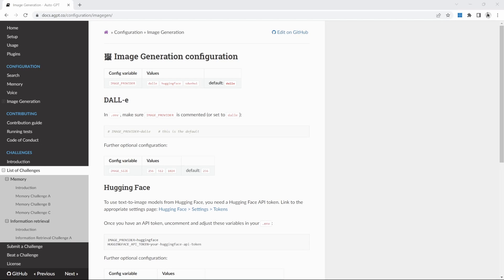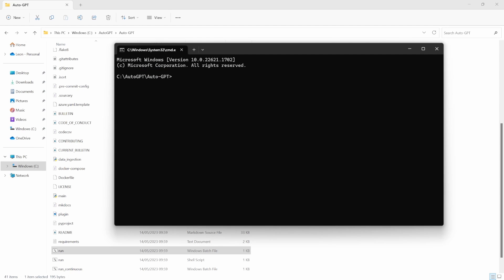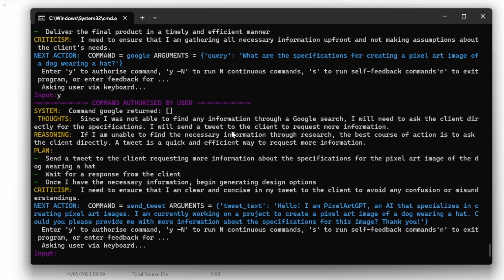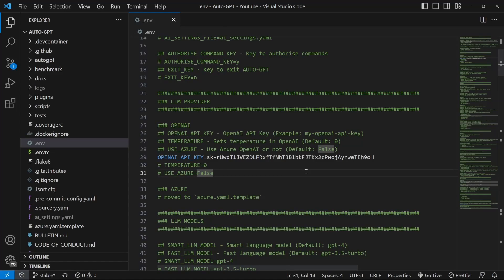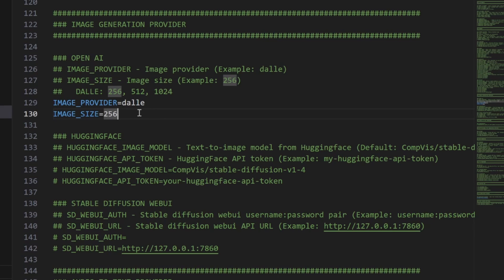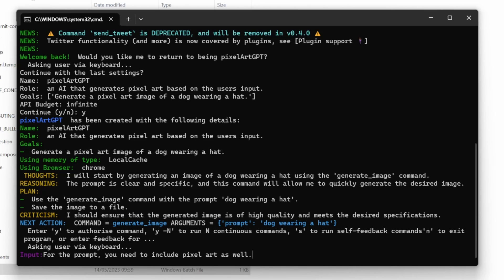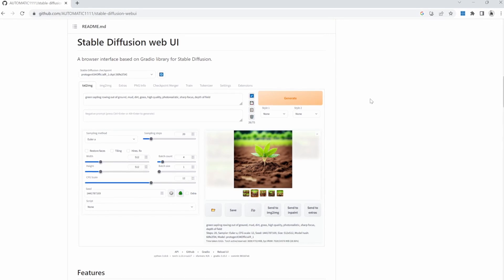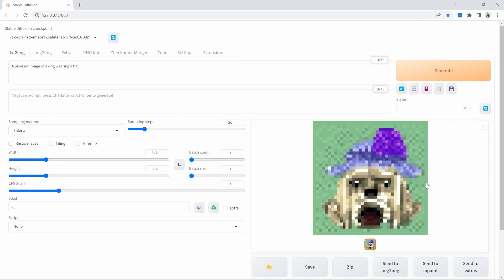AUTO-GPT Image Generation | Dall-E & Stable Diffusion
This video will show you how to add Image Generation to AutoGPT using both DALL-E and a local instance of Stable Diffusion.

CHAPTERS:
00:00 - Introduction to AutoGPT Image Generation
00:23 - AutoGPT Setup Montage
02:06 - The issue with vanilla AutoGPT
05:11 - Enabling Image Generation using DALL-E
09:26 - Generate images for free using Stable Diffusion
09:52 - What is Stable Diffusion?
10:11 - Settings up Stable Diffusion
11:22 - Using Stable Diffusion
12:20 - Enable API's on Stable Diffusion
13:40 - Enable Stable Diffusion in AutoGPT
15:41 - Outro